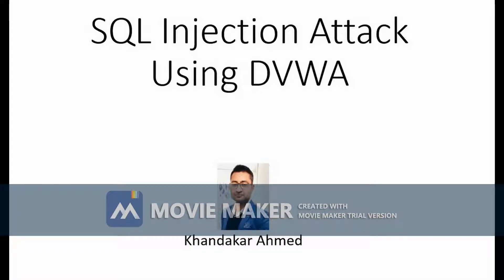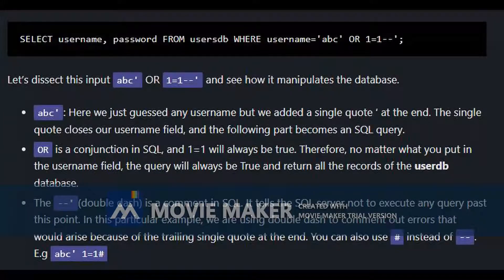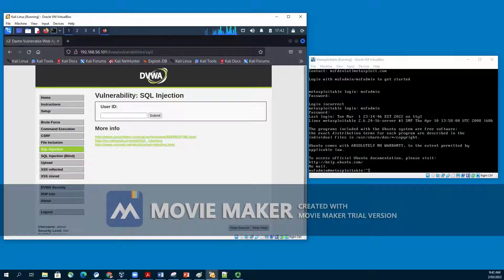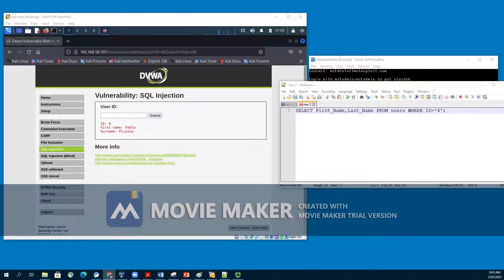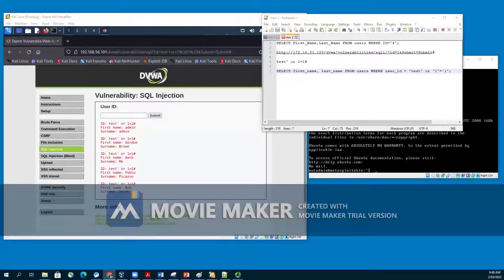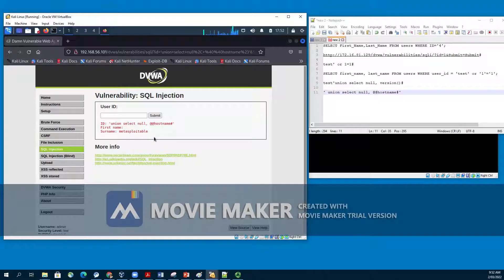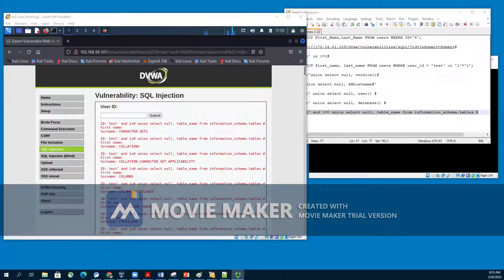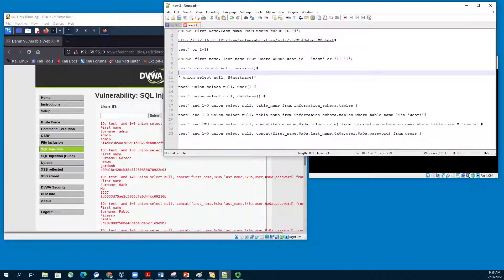SQL Injection Attack Using DVWA